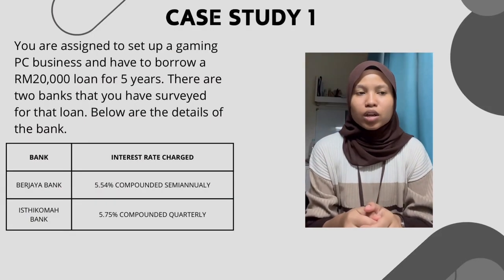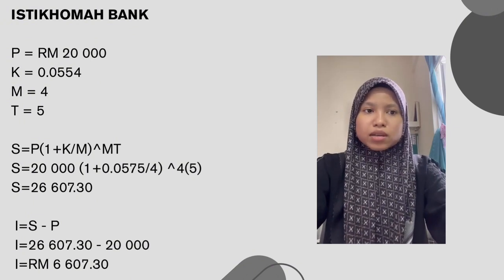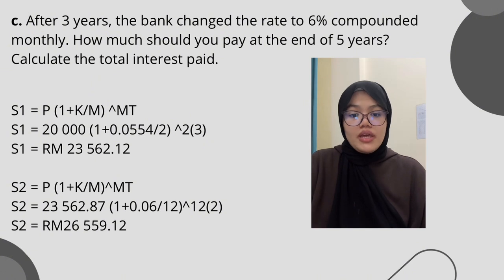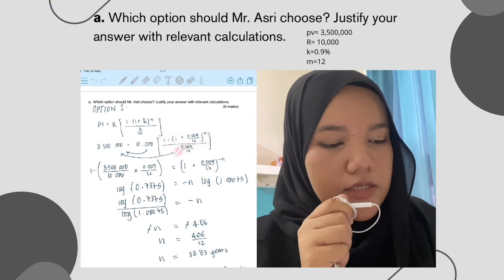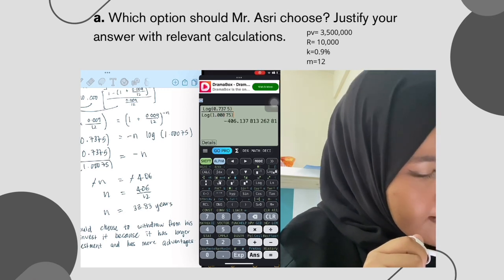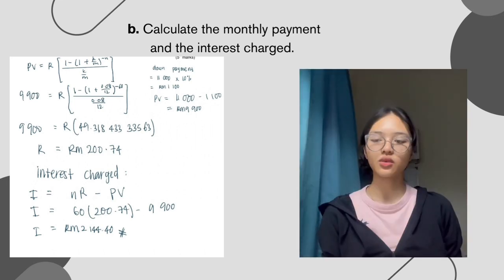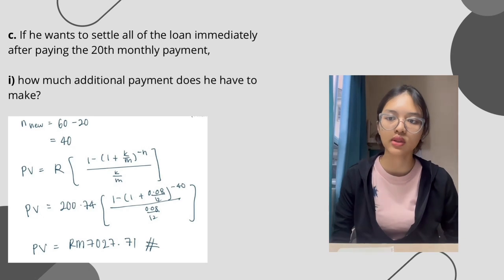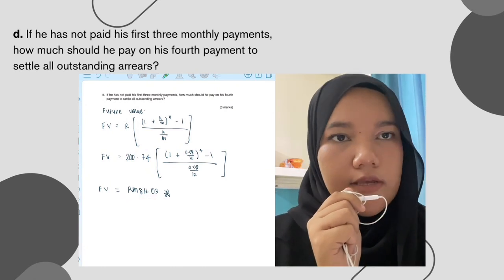GROUP PROJECT MAT112- BETA 1 (B1)